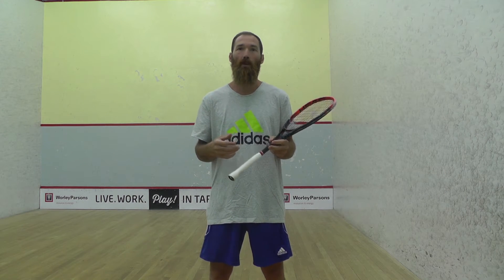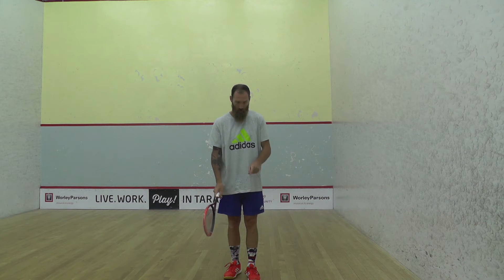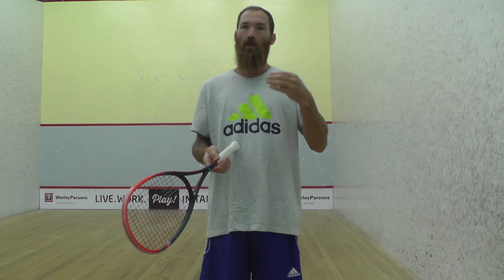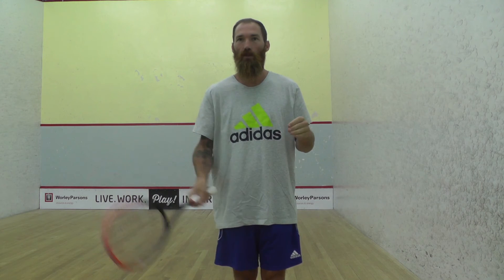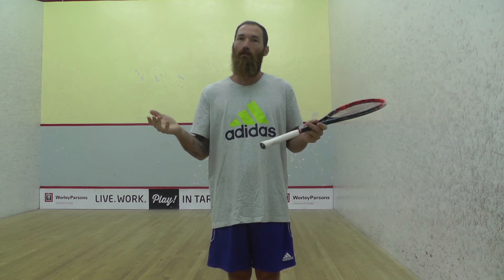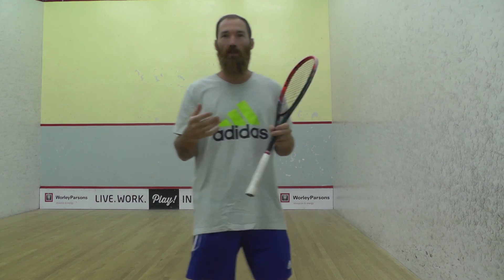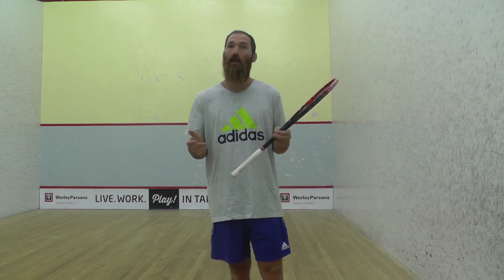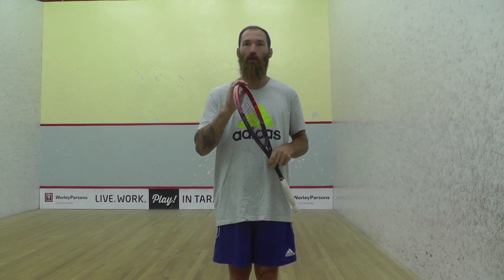Squash - Pushing or Pressing The Ball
In this video I will be talking about how pushing or pressing the ball can be an effective way to control the ball in a game situation.